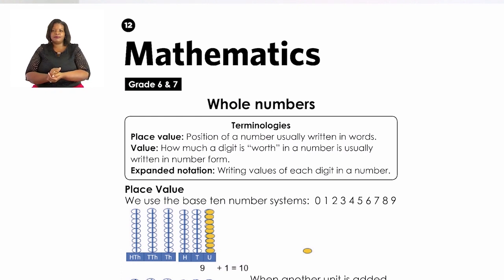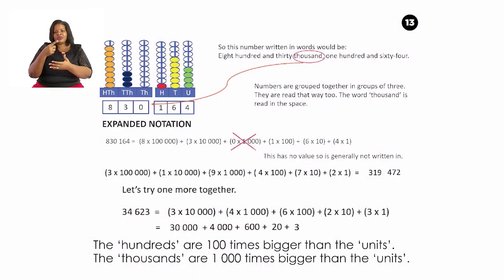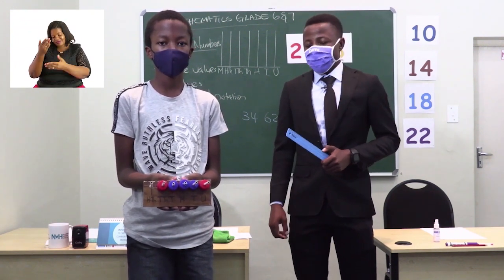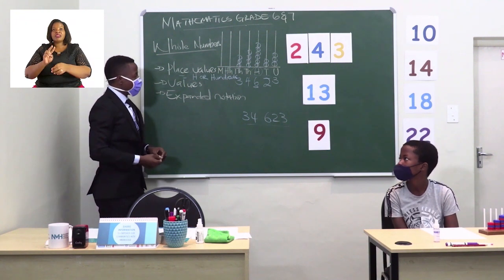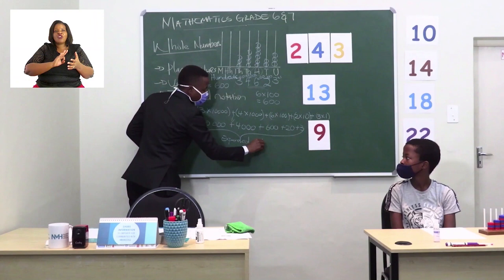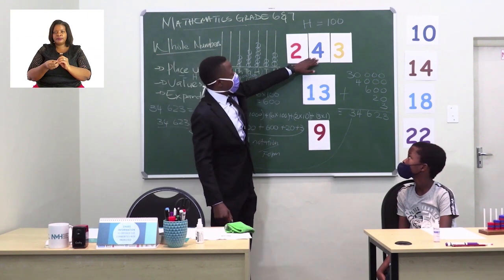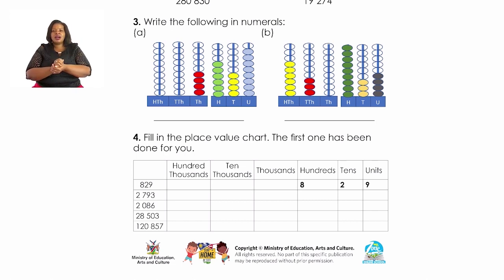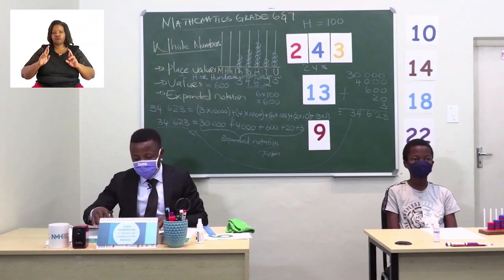My Zone Online School: Grade 6&7 - Week 1 - Lesson 1 - MATH (Whole numbers)